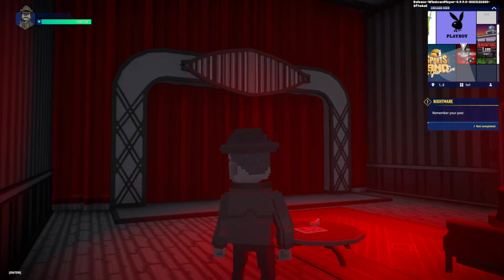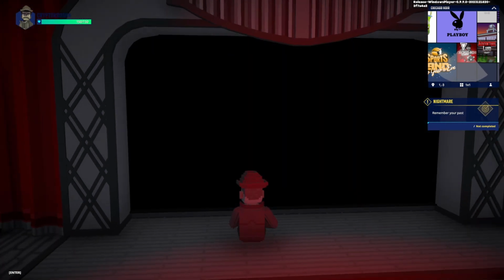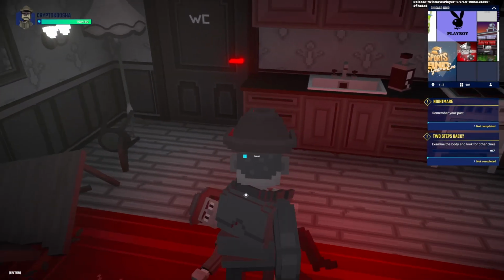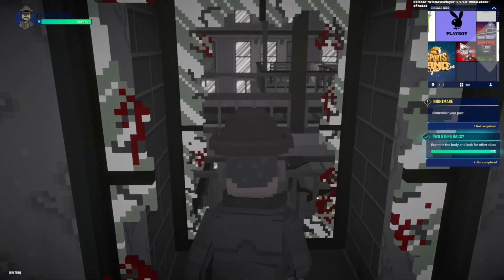Chicago Noir - The Sandbox Game - Ending 4 of 6 - 15/17 EP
Gameplay of the Chicago Noir experience in the sandbox.

Fun: 5
Map Design: 5
Mission Design: 5
Visuals: 5
Sound: 5

OVERALL: 5

The GBU: This map is amazing. I enjoyed it a lot. Everything is how it should be, nice environment, great story, excellent gameplay and mechanics. great job by the creators

Let me know how you feel about this experience.

The point system is as follows:
FUN weights 4, MAP and MISSION design each weight 3, VISUALS weight 2, and SOUND weights 1. Then rounded to the nearest 0.1
GBU is the good, bad, and ugly of the experience